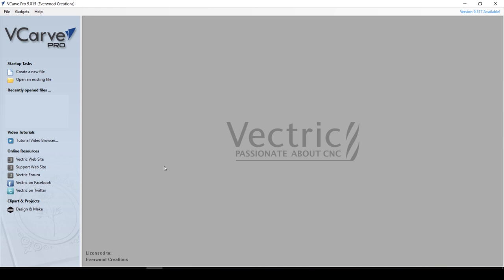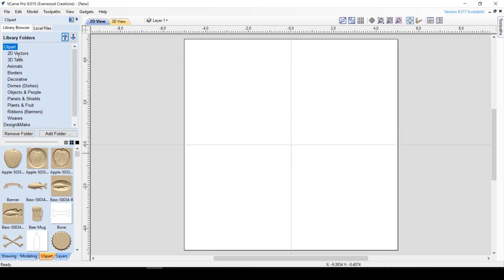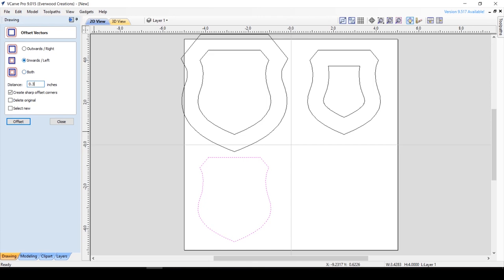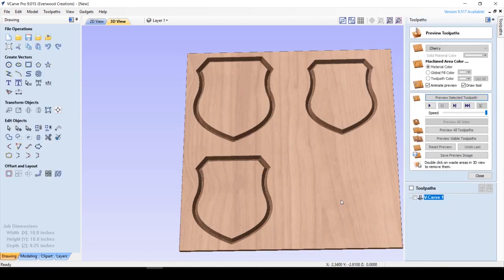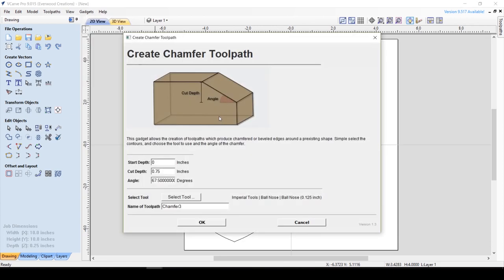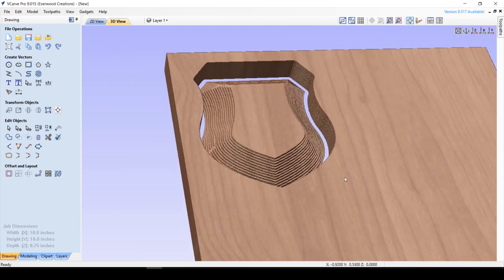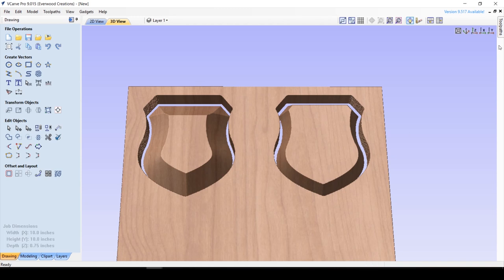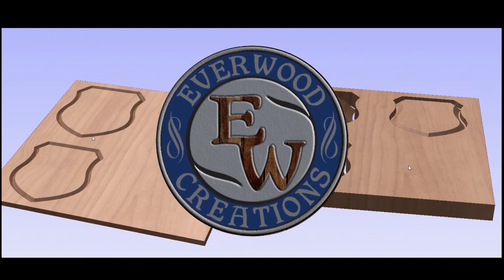Creating Chamfers on your CNC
Today we are showing you two methods to create chamfers using your CNC and Vectric software.

The first method uses the common Vcarve toolpath, and the second method explores the gadget feature available in Pro and Aspire.